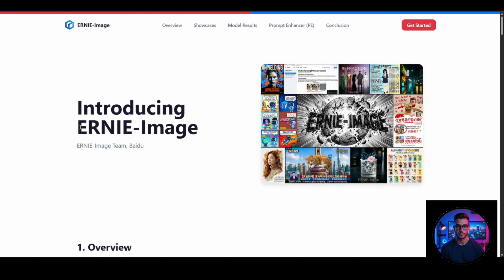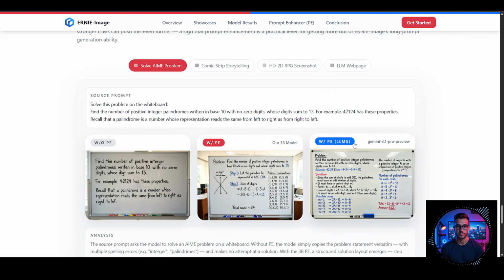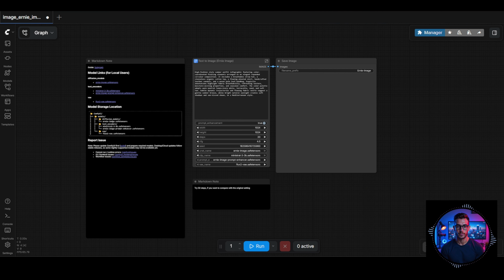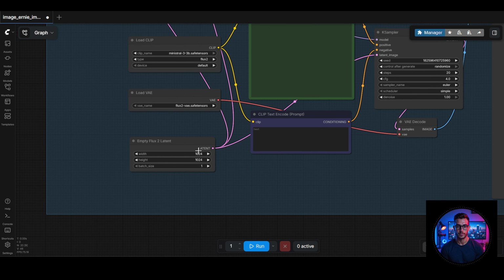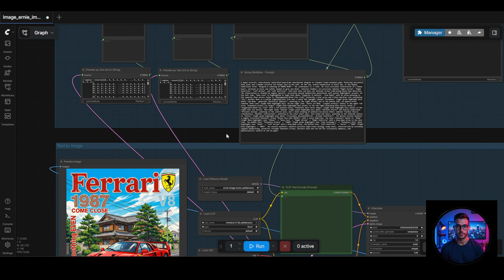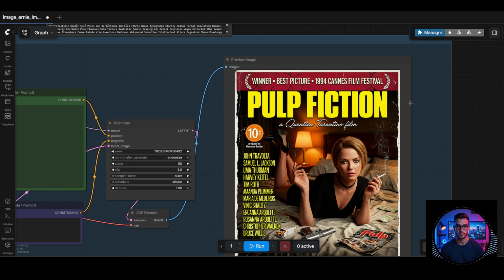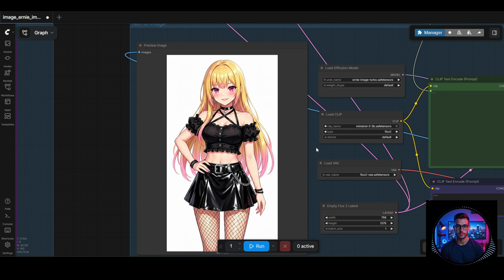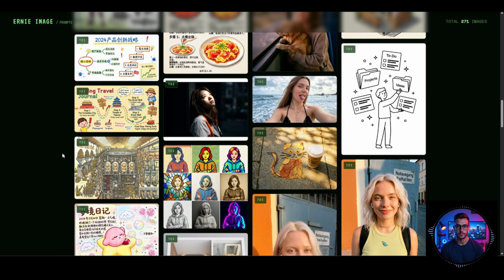Ernie Image And Ernie Image Turbo In Comfy UI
Ernie Image, Ernie Image Turbo, Comfy UI, Baidu AI model, RunPod setup

Welcome to CogniCore AI! Today, we are testing the new Ernie Image and Ernie Image Turbo models from Baidu. This 8B parameter model delivers excellent prompt adherence, strong multilingual text rendering, and great layout understanding. Includes a super-fast download script and ready-to-use workflows.

📥 Download Script

📋 Command

Ernie Image + Ernie Image Turbo Download Script Command:

pip install huggingface_hub
pip install ipywidgets
pip install hf_transfer
export HF_HUB_ENABLE_HF_TRANSFER=1
python ERNIE_Image.py --dir /workspace/ComfyUI/models

🔗 Workflow

💬 Ernie Image or Ernie Image Turbo – which one do you like more?